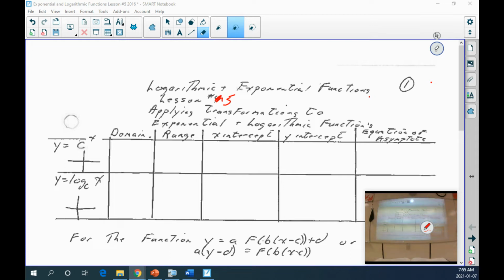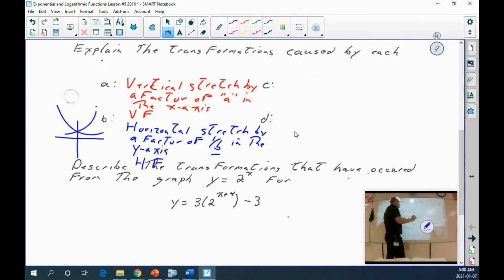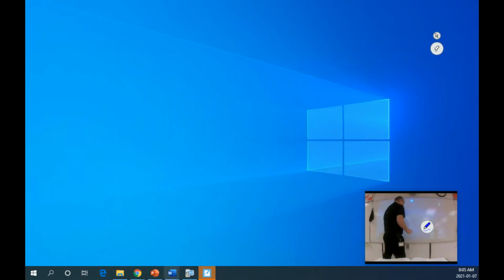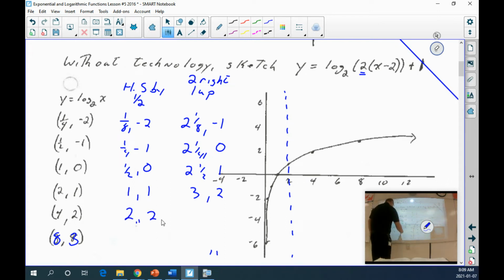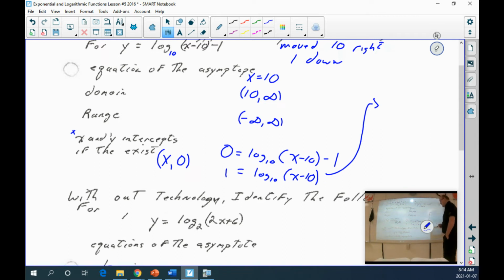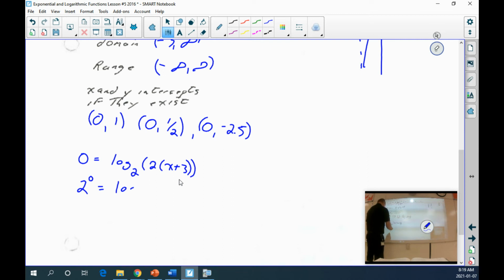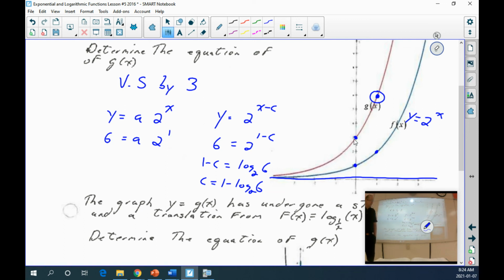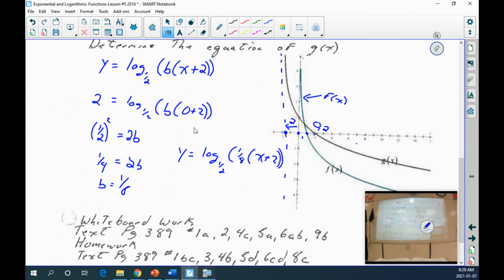Exponential and Logarithmic Functions Lesson #5 Friday January 8th